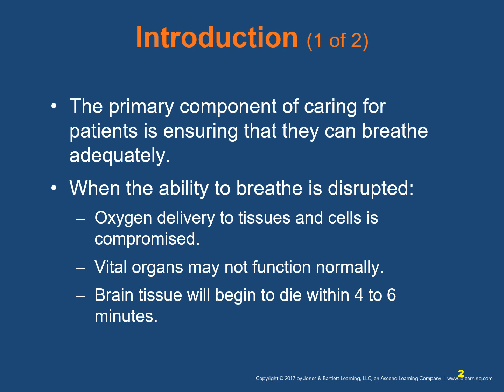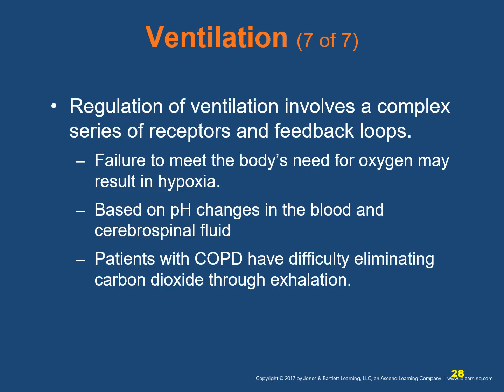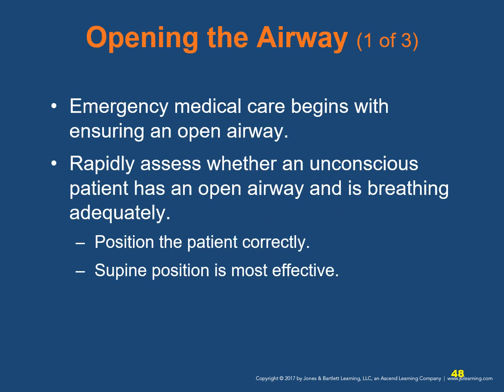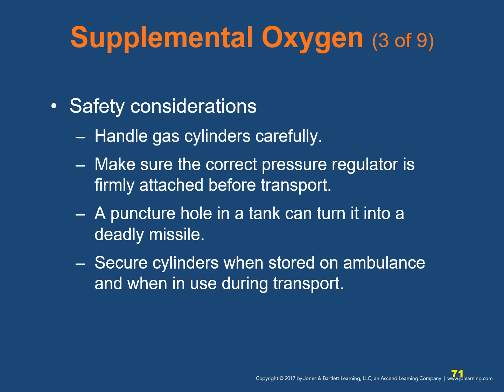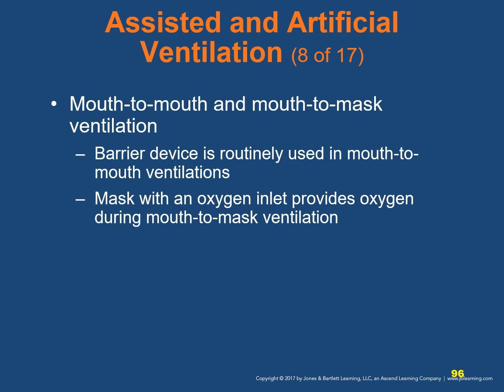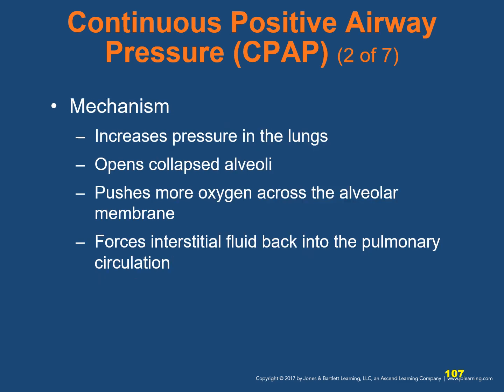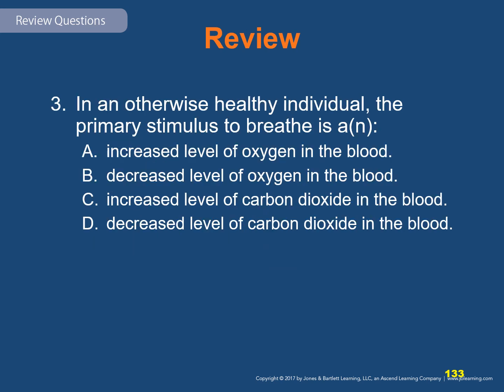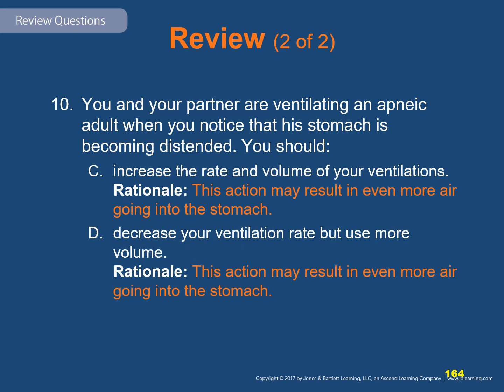Airway Management Lecture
After students complete this lesson and the related course work, they will understand the need for proper airway management, including recognizing and measuring adequate and inadequate breathing, maintaining an open airway, and providing artificial ventilation. Students will be able to demonstrate basic competency in applying these concepts to appropriate care through the use of airway adjuncts, suction equipment, oxygen equipment and delivery systems, pulse oximetry, continuous positive airway pressure (CPAP), and resuscitation devices.